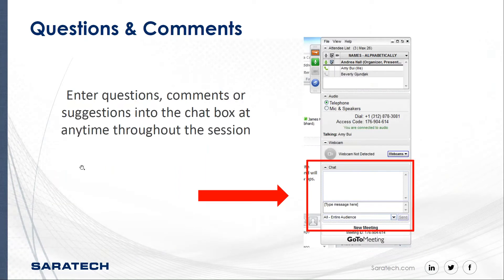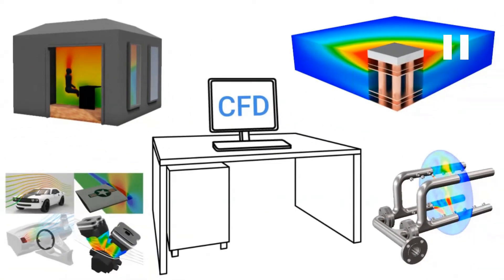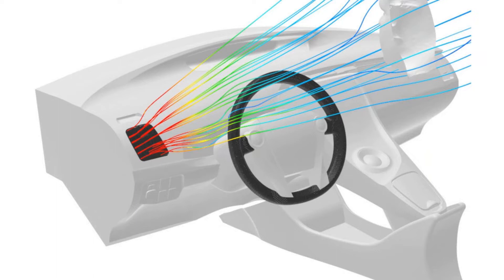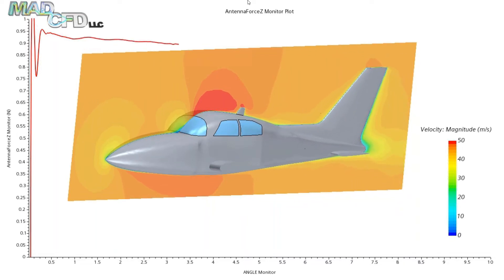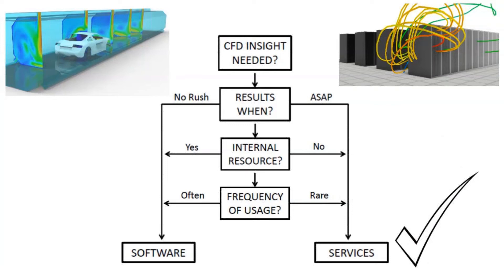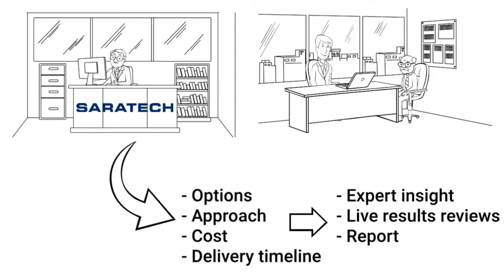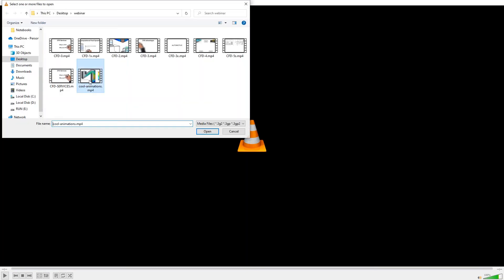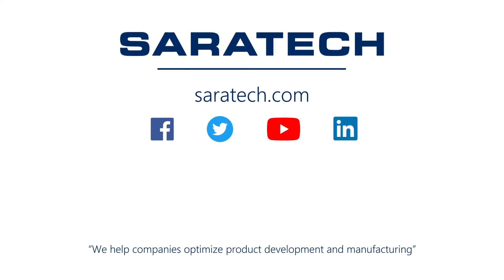EPDI: Using CFD Analysis to Solve Complex Product Development Issues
The need to make products better, cheaper, and faster is not new. However, product requirements are much more complex today. The pressure put on engineers, designers, and manufacturers is greater than ever.

Simulation is one of the keys to speed up development. Computational Fluid Dynamics (CFD) analysis is a crucial area where companies can improve.

Watch this webinar to learn:
- The problems CFD can solve
- How to make the right decisions earlier in the design cycle with CFD
- Integrating CFD services into your current design process
- How companies in Aerospace, Automotive, and other industries used CFD to solve engineering and product development problems